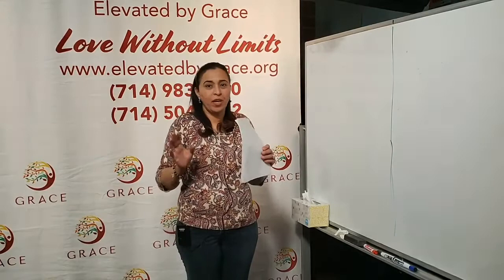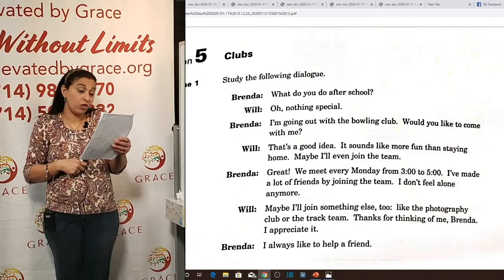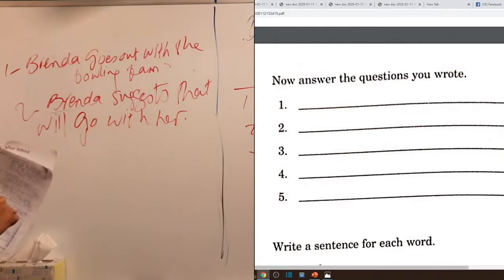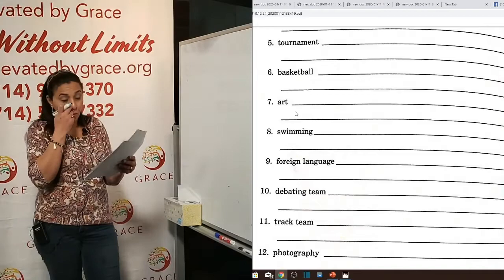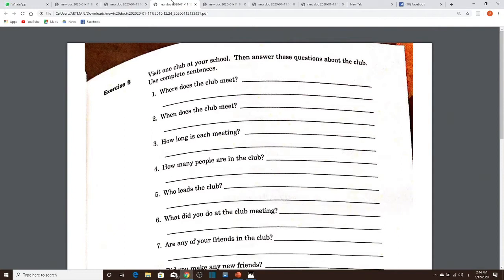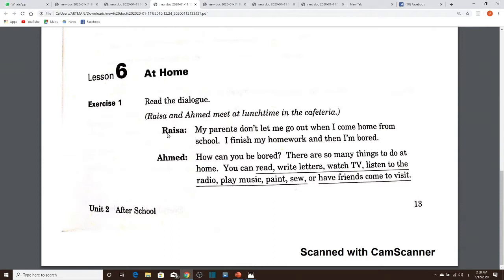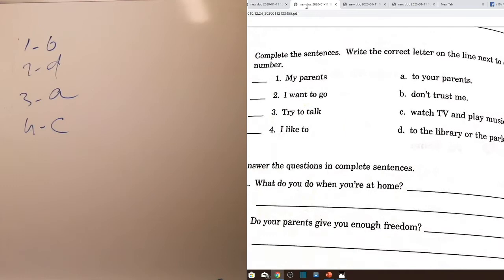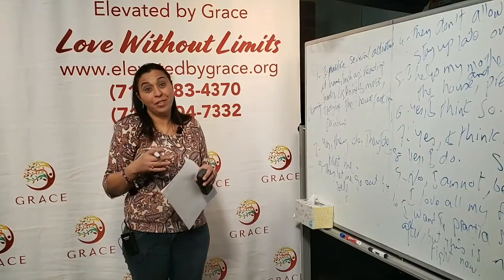Grace Elevated by grace - live stream